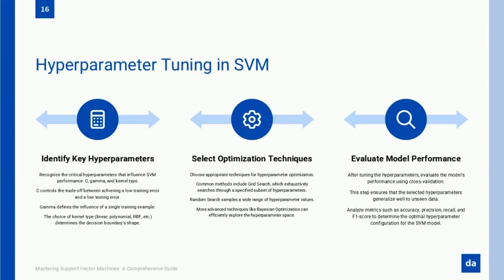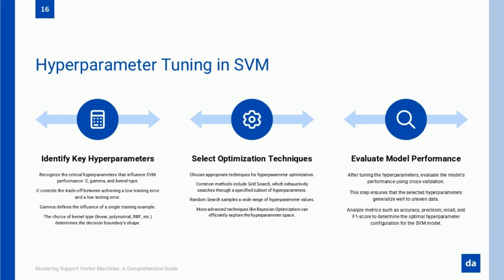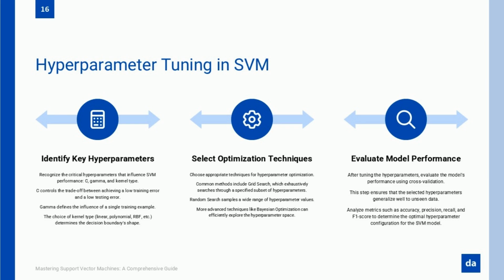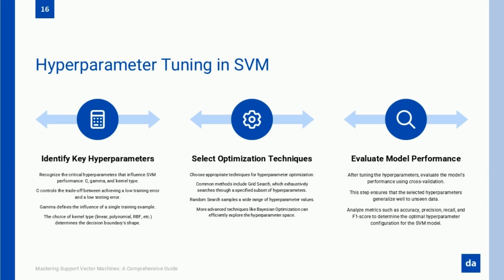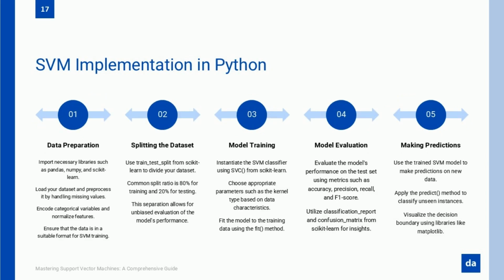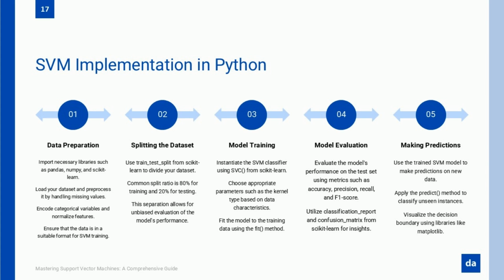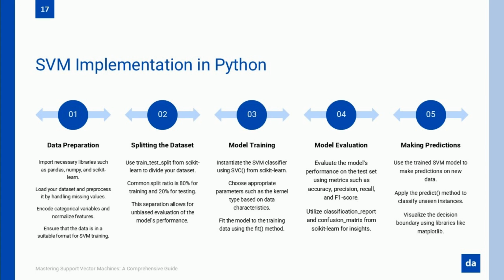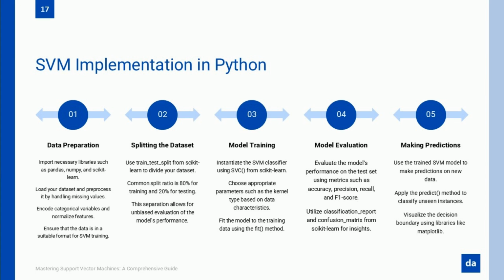Master Hyperparameter Tuning for SVMs: C & Gamma Explained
Master hyperparameter tuning for SVMs as we break down C and Gamma, the two critical parameters that define your model's performance. In this video, you'll explore the advantages and disadvantages of tuning C and Gamma, learn their specific roles in creating balanced SVMs, and discover how to optimize them using techniques like grid search, random search, and Bayesian optimization. We compare and contrast these methods to help you choose the most efficient approach for your data.

From preprocessing raw data to splitting it for training and testing, this step-by-step guide ensures your SVM is set up for success. You'll also dive into the importance of cross-validation, evaluating metrics like precision, recall, and F1 score, and even visualizing decision boundaries. Whether you're classifying data or predicting continuous values with SVR, this video is packed with actionable insights to level up your machine learning skills.

Ready to elevate your understanding of SVMs? Keep exploring, keep learning, and join us in our mission to make data science accessible, one video at a time. Together, we'll turn complex concepts into practical tools for real-world applications. Let’s get started!

CHAPTERS:
00:00 - Tuning SVM Hyperparameters
00:50 - Hyperparameter Optimization Techniques
02:14 - Cross Validation Methods
02:55 - Implementing SVMs in Python
06:31 - Support Vector Regression (SVR) Techniques

CHAPTERS:
00:00 - Tuning SVM Hyperparameters
00:50 - Hyperparameter Optimization Techniques
02:14 - Cross Validation Methods
02:55 - Implementing SVMs in Python
06:31 - Support Vector Regression (SVR) Techniques